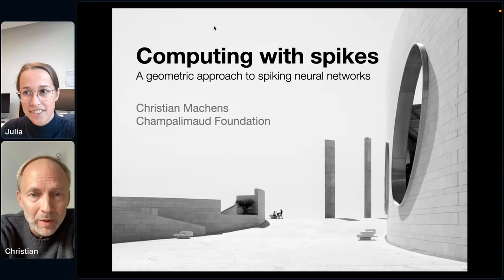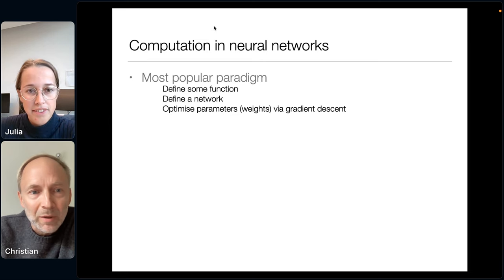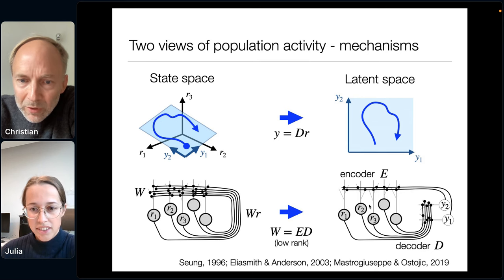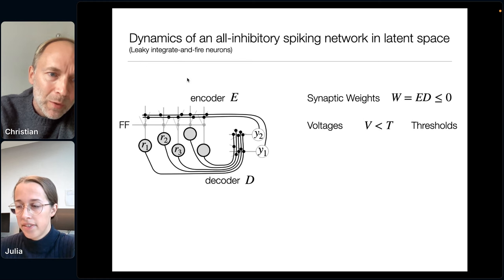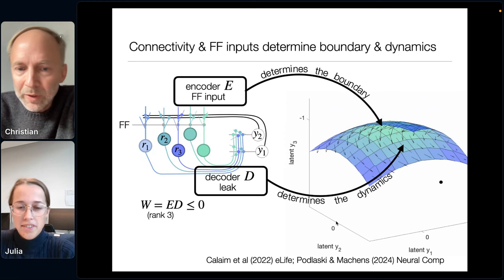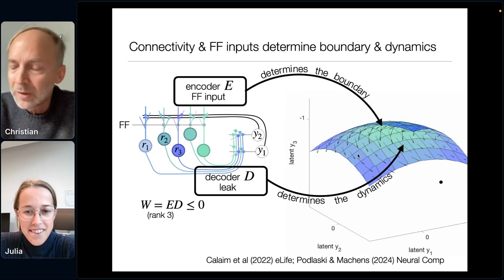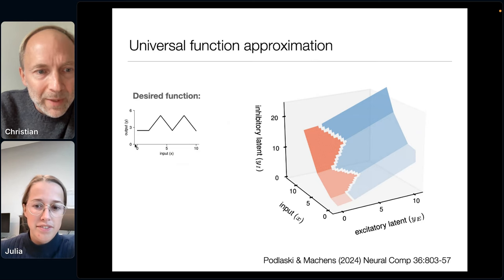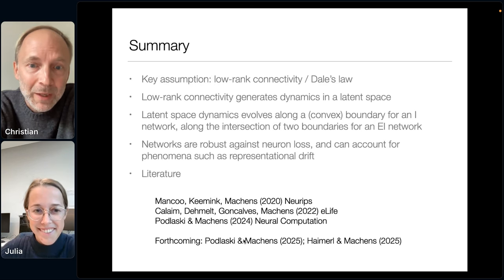Christian Machens - Computing with spikes - a geometric approach to spiking neural networks